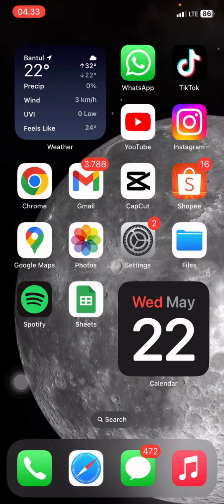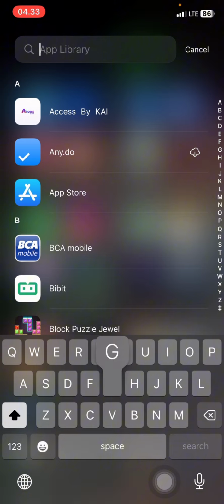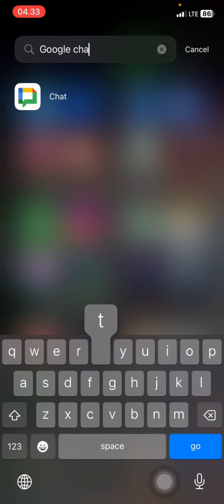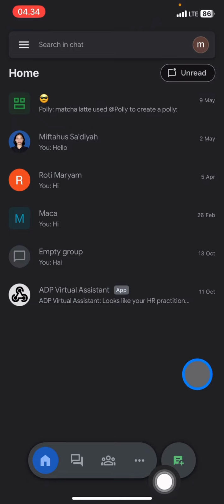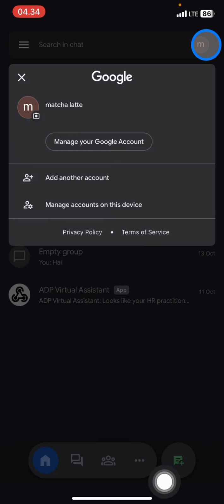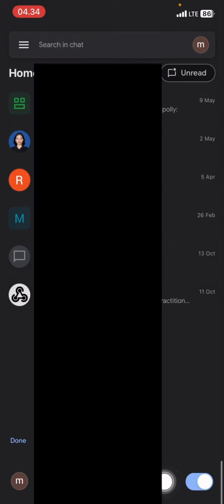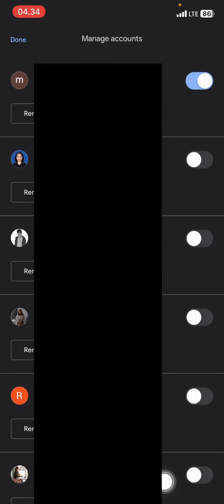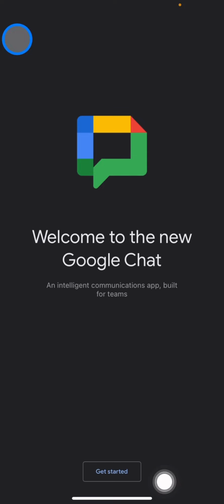A Super Quick Guide to Google Chat on iPhone! How to Log Out Your Account from Google Chat?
A Super Quick Guide to Google Chat on iPhone! How to Log Out Your Account from Google Chat? Unlock new application that can  make your work run much more easier. Get Google chat into your phone and get more benefit.